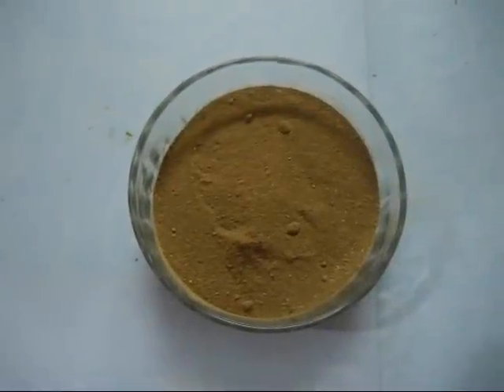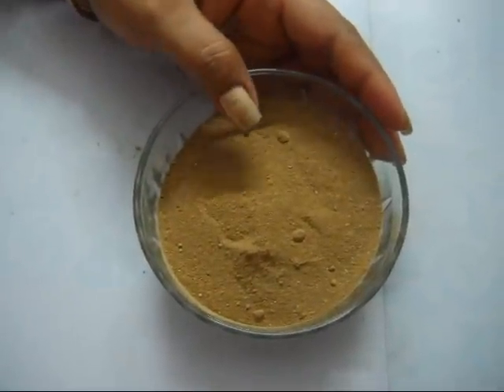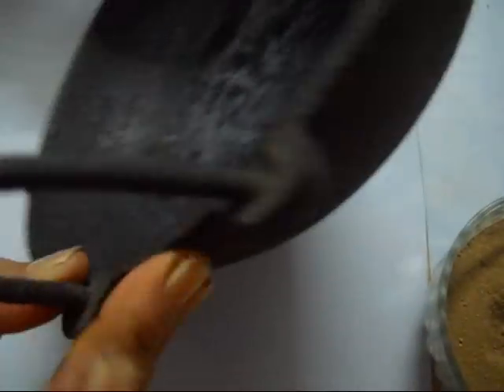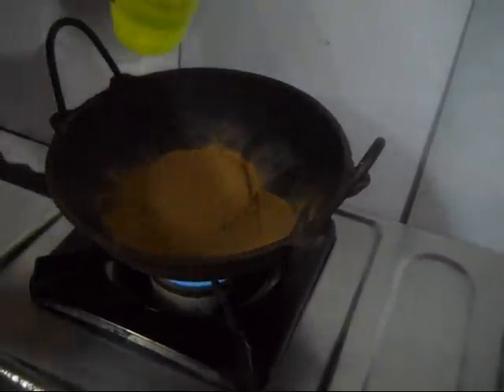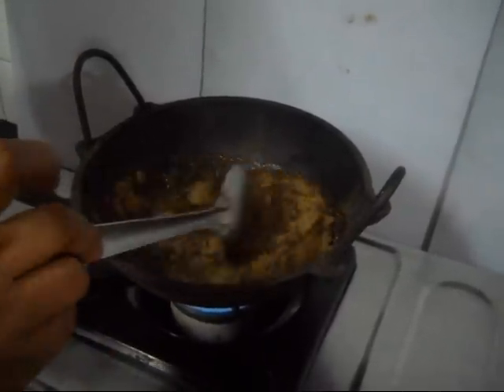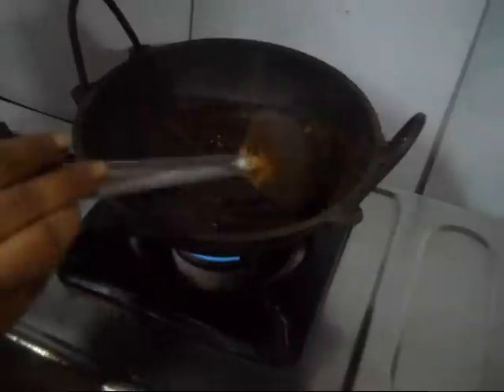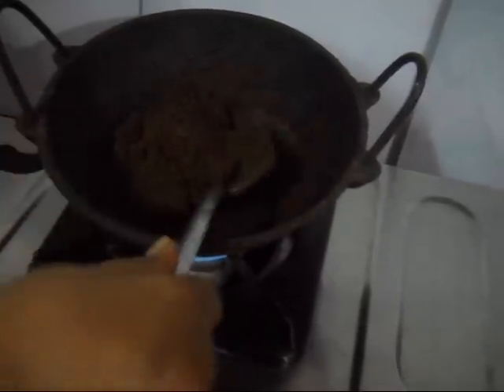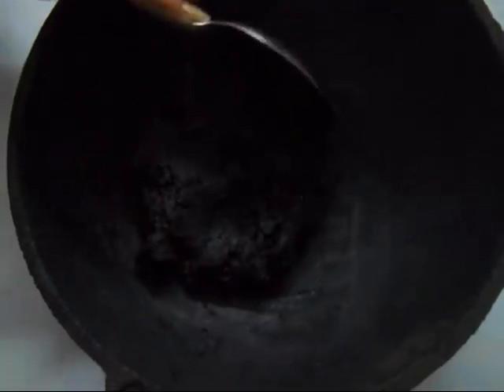Turn your Grey hair to Natural Black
Ingredients: 100 gms of amlaki dust and an iron kadai or pan. Method : Place the iron kadai on the gas oven in medium flame and put the amlaki dust and about 250 ml of water in it and start stirring until the water has almost dried out and a paste is formed. Keep it intact in the iron kadai overnight. Then again place the kadai on the gas in sim position and add to it about 50 ml of coconut oil and mix for about 2 to 3 mins and then allow to cool down. Now  your preparation is ready.  Apply all over your scalp and hair and leave for 1 hour. Those whose hair has mostly turned grey apply three times a week or else  twice. With regular use your grey hair will definitely attain its natural black colour. Wash off with any herbal or ayurvedic shampoo. Apply 2 to 3 months..